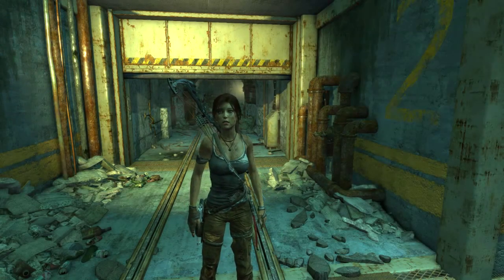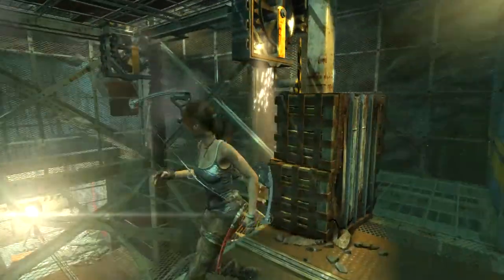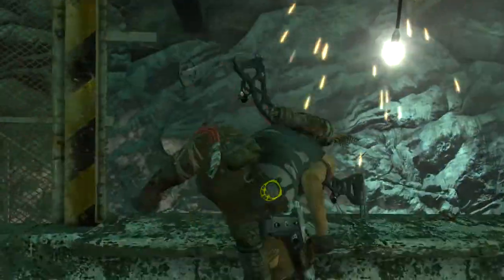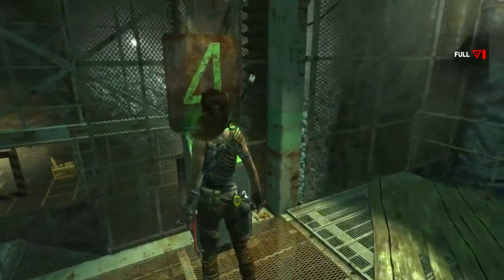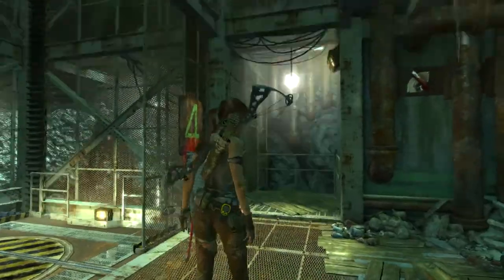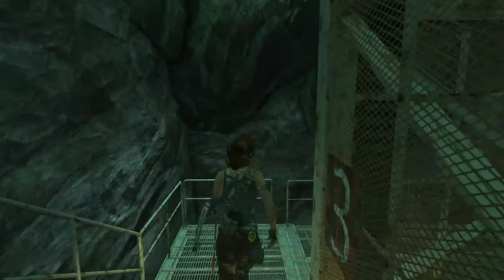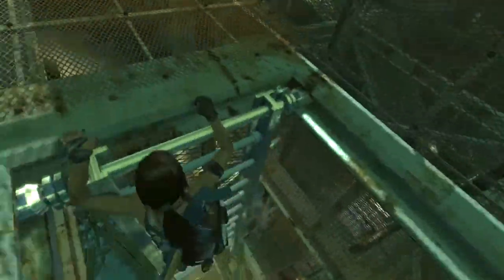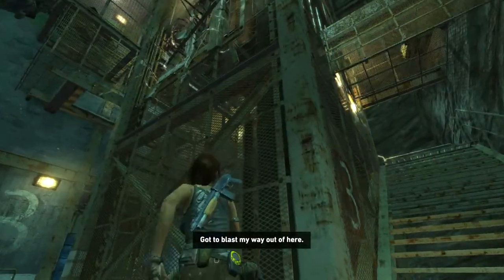Tomb Raider (2013) - #37 - Very Sturdy Elevator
Ben plays through the new Tomb Raider reboot. Watch as he tries to guide Lara through many harrowing ordeals with enthusiasm and cluelessness!